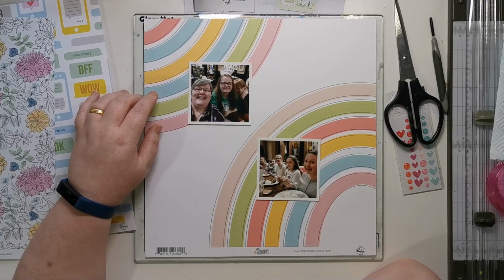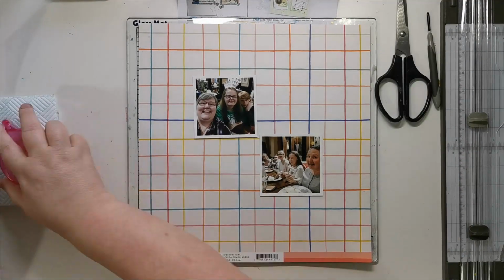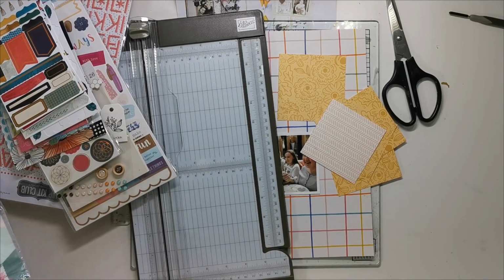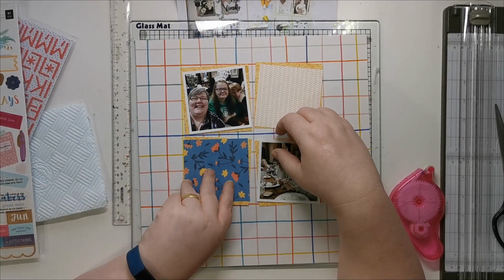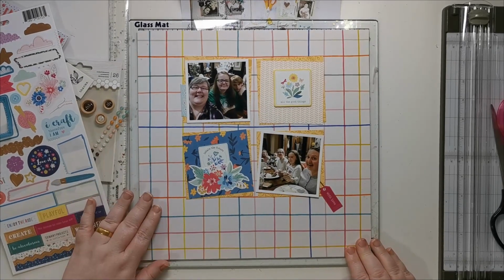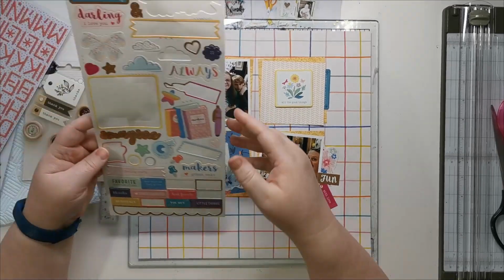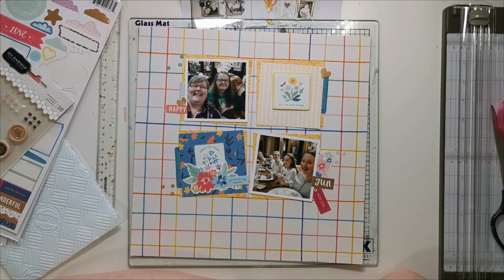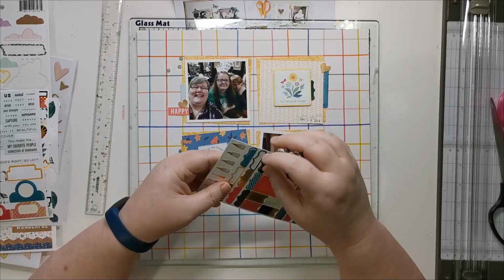Scrapbook Process #50 21 today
Very quick process for you today. Scrapped back in 2020 playing along with an online crop.

This was a sketch challenge with I loved doing and the layout came together in 17 minutes. Had I actually talked whilst I scrapped I wouldn't have needed to speed up and record a voiceover it was completed that quickly.

Used Crate Paper, Page Evans and Vicki Boutin collections from an old Hip Kit